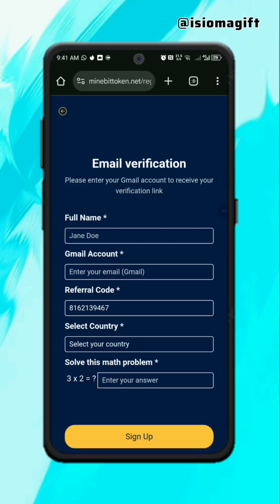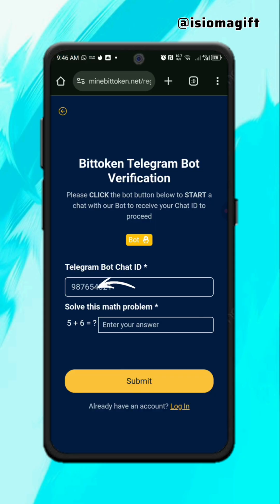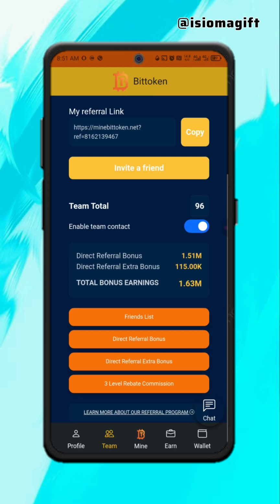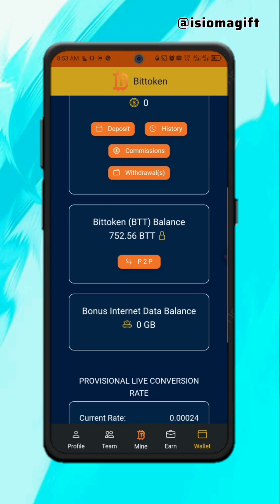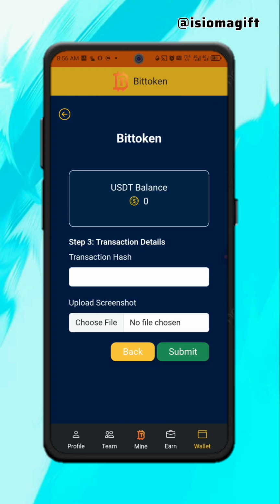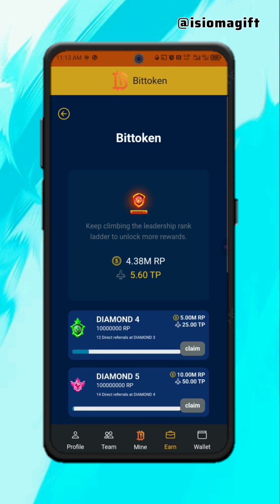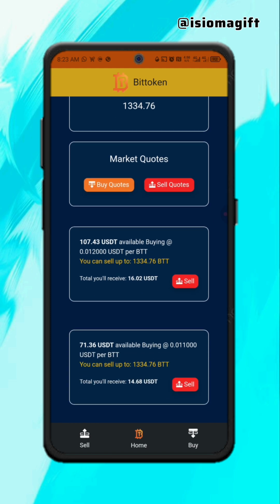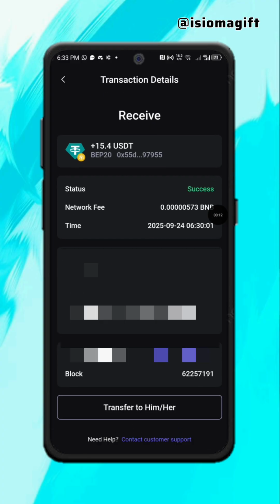Bittoken airdrop tutorial // Live Claim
bittoken codes
bittoken kyc verification
bittoken ctc
bittoken youtube code
bittoken registration
bittoken app
bittoken official
Bittoken verification
Bittoken
how to withdraw from bittoken app
how to do kyc on bittoken
how to complete kyc on bittoken
bittoken is it legit
bittoken telegram bot
bittoken update today task
bittoken task codes youtube
bittoken update today
how to withdraw on bittoken
how to mine bittoken
bittoken withdrawal
bittoken secret code
 bittoken airdrop claim,
 how to join bittoken airdrop,
bittoken airdrop reviews,
 bittoken airdrop new update,
bittoken 2025,
bittoken review,
bittoken airdrop,
bittoken tutorial,
earn with bittoken,
bittoken earnings,
mine free bittoken,
bittoken explained,
bittoken news today,
bittoken update 2025,
bittoken step by step,
complete kyc bittoken,
bittoken to usdt guide,
bittoken app tutorial
make money
make money with website
make money online in nigeria 2025
make money online for free in nigeria
make money with crypto,
How to make money crypto without trading
how to make money on crypto app
how to get crypto airdrops
how to earn instant money
how to make money with crypto
how to earn money without deposit
How to make cash
how to make money faster
how to get free crypto airdrop 2025
how to do airdrop crypto
how to airdrop crypto tutorial
how to make money online app,
Crypto AirDrop for beginners
cryptocurrency
crypto updates today
crypto markets
Crypto mining
crypto AirDrop 2025
crypto AirDrop today
crypto AirDrop full course
crypto AirDrop updates
crypto AirDrop mining app
crypto AirDrop channel
crypto airdrop tutorial
crypto airdrop earning
crypto airdrop explain
Crypto Made Easy: A Beginner's Guide
crypto currency
crypto currency money moving in the air
crypto currency investments
crypto currency to invest in 2025
crypto currency trading today
crypto currency beginner
crypto update
crypto mining app for android
crypto mining 2025
crypto mining nigeria
crypto mining app update 2025
crypto mining earning
crypto mining machine in nigeria
crypto mining investment
crypto mining machine
crypto airdrop explain
crypto airdrop app
crypto airdrop website
crypto automation
crypto,
Ways to make money on crypto without trading
earn crypto,
online money,
airdrop tutorial crypto
crypto airdrop
airdrop arena crypto
what is airdrop in crypto
fastest and easiest way to get money
get money quotes
Ways to earn cash quickly
fastest way to get 1 million
Story behind 'I just collect one money now'
how to get money online easily
Apps for money
best way to make money online right now
Ways to earn money quickly in 2025
freedom way to make money
fast way to make money
fastest way to become a millionaire in 2025
Ways to earn money legally
Ways to earn money creatively
earn money online without Investment
sustainable crypto earning methods 2025
new earning loot offer today